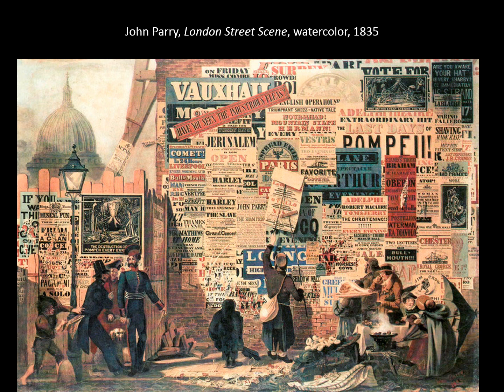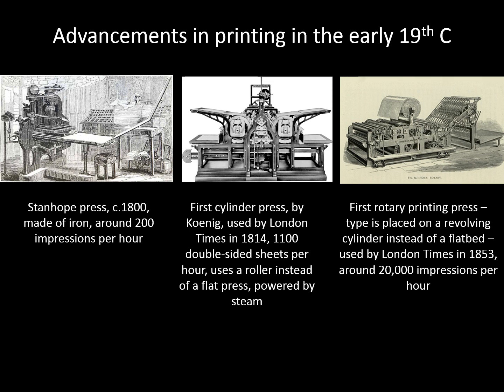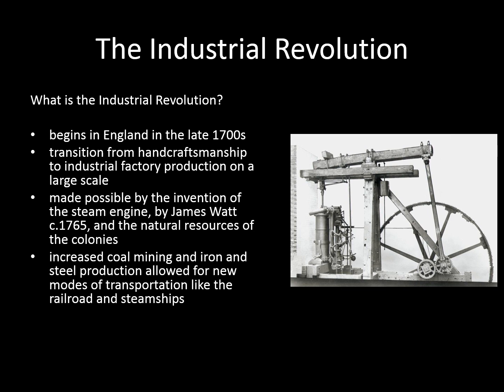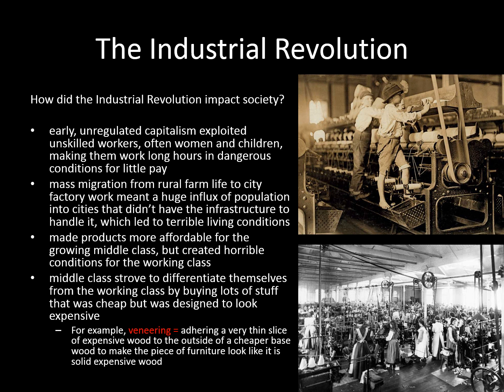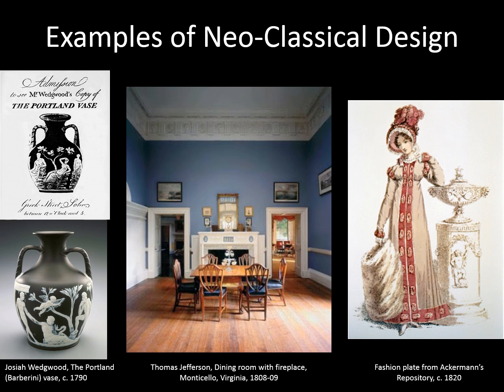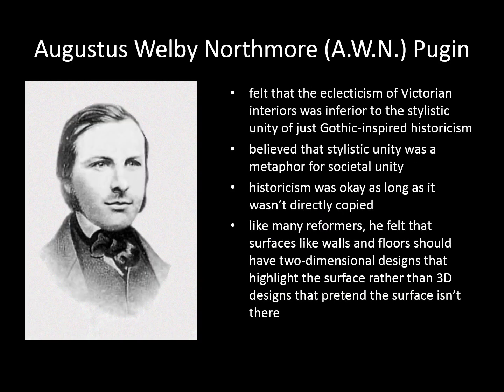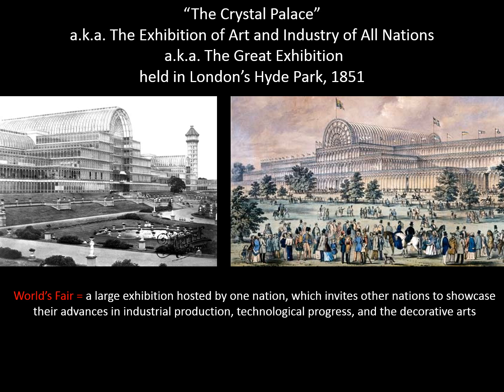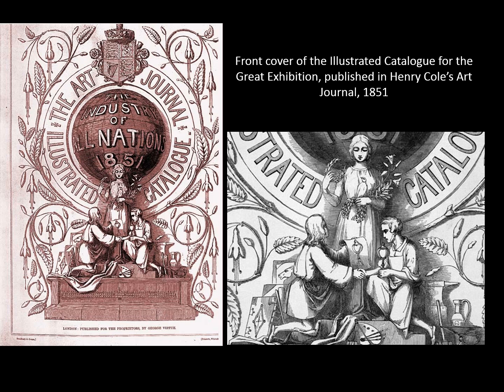ARTH 327 - 01 Industrial Revolution, Victorian Design, and the Crystal Palace with audio